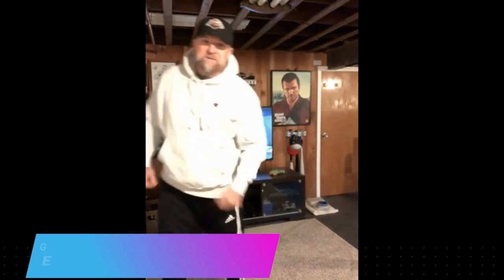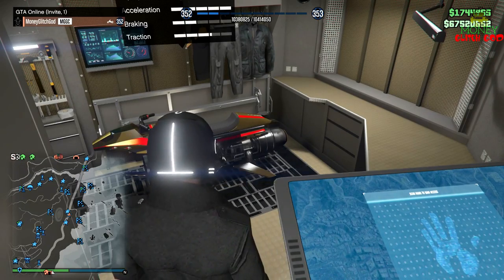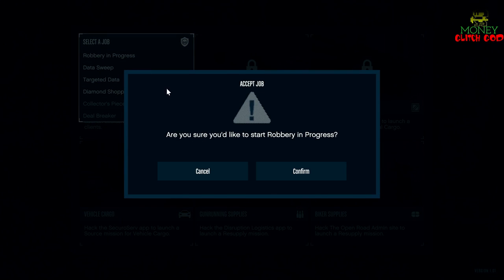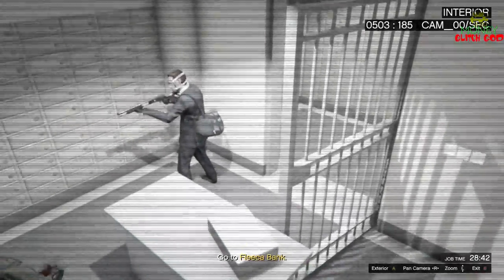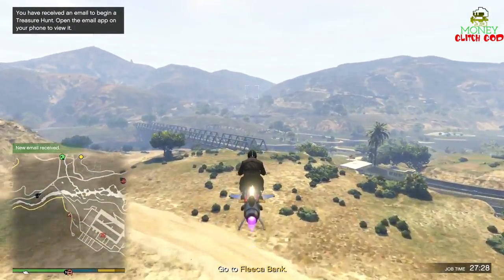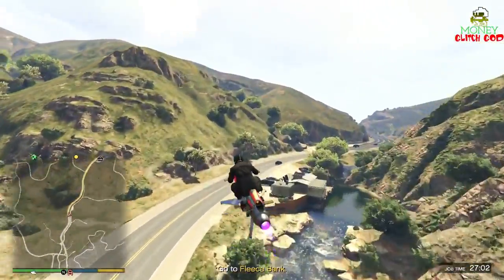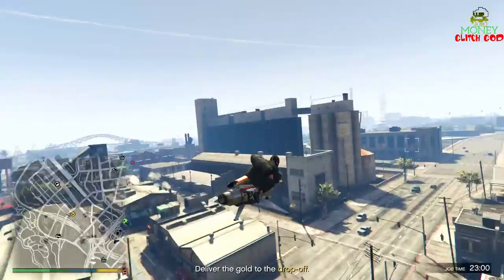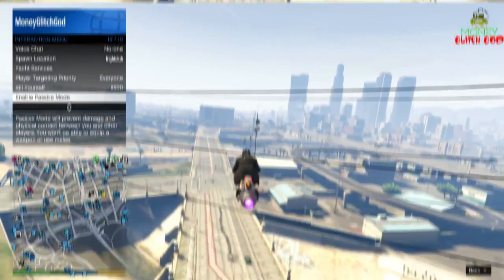*SOLO* How to Rob EVERY BANK in GTA ONLINE (GTA 5 EASY MONEY) 1.46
If you didn't know or are new here i suffered a heart attack at the end of 2017 that changed me forever. My heart medicine costs a bunch of money and i *appreciate* anyone who throws down a *dono* because you are amazing.